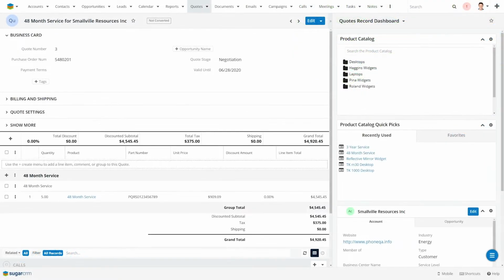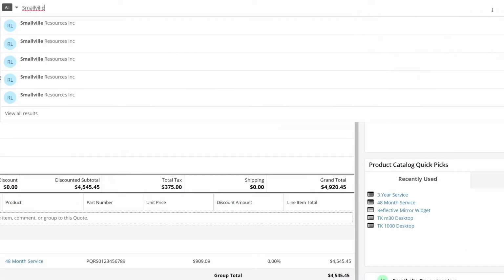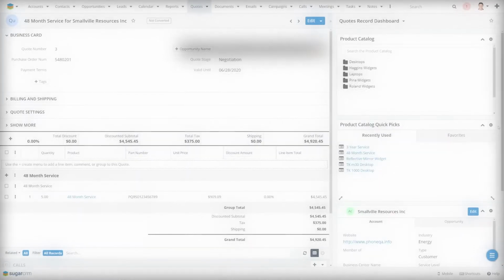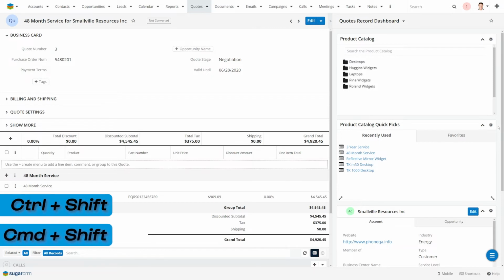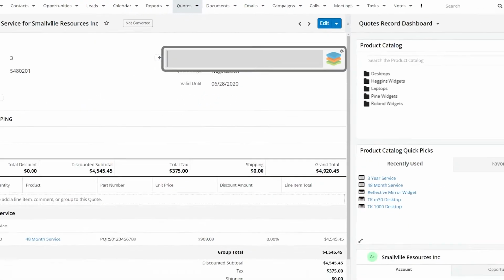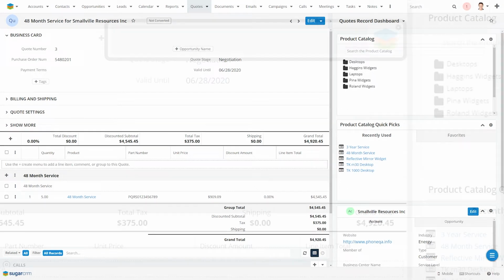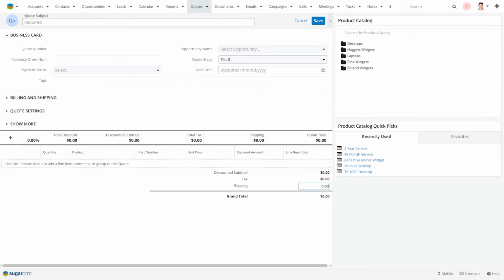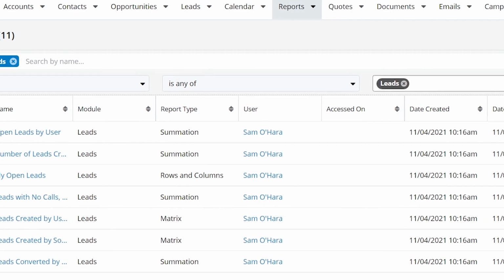How to search faster with SweetSpot Search | SugarCRM Tutorial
SugarCRM's sweet spot search option allows you to find almost anything in your CRM from any screen.

Here, we'll show you how you can use it to speed up your workflow.